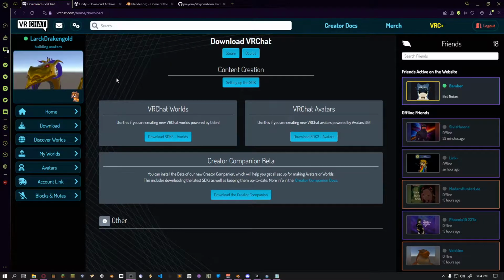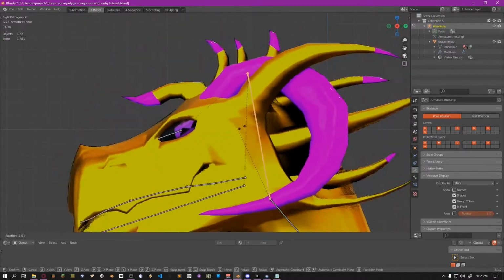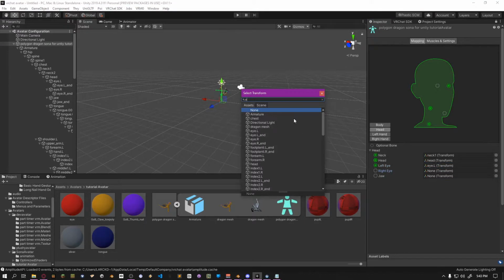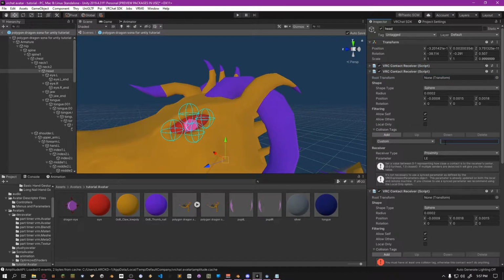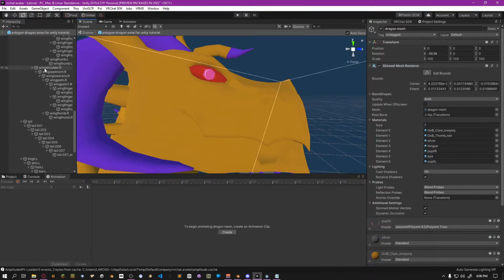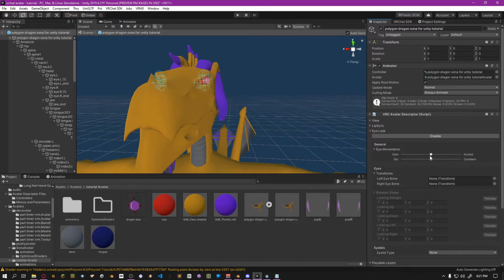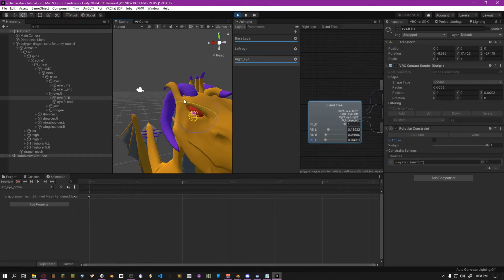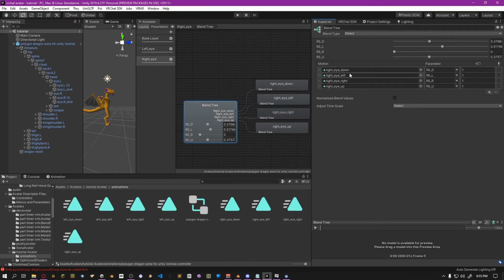vrchat rigging stylized eyes in unity (working)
trying to make stylized eyes for vrchat? can't figure out how to make the eye bones work with oblong shapes or really big anime eyes without popping them out of the sockets? here's one method of using decals to get the effect of stylized eyes to track like normal eyes, regardless of shape!

Chapters:
00:00 intro
00:47 things you'll need
01:43 duplicate the eyes
04:22 apply materials
09:13 set up pupils mesh
13:21 pupil uv fix
14:31 export as fbx
15:27 import to unity
17:09 set up unity rig
18:47 set up poiyomi shaders
22:22 create a prefab
22:41 setting up eye receivers
29:25 setting up senders
34:13 animating the eyes
37:28 blend trees
42:16 eye look bones
51:32 quick test
52:30 blender re-export reimport
55:22 build and test to vrchat
55:58 final thoughts